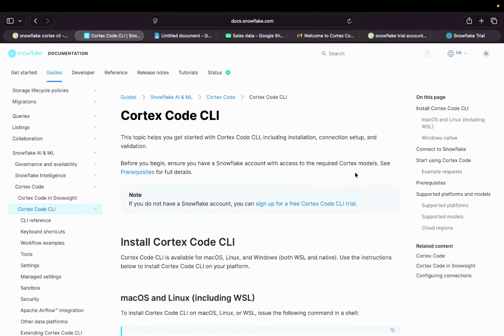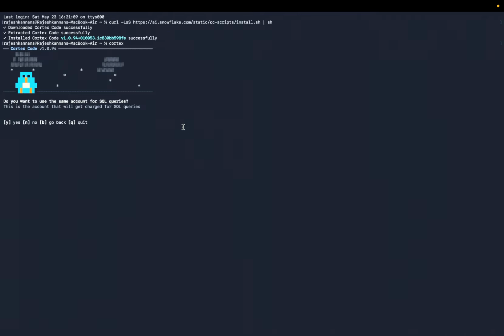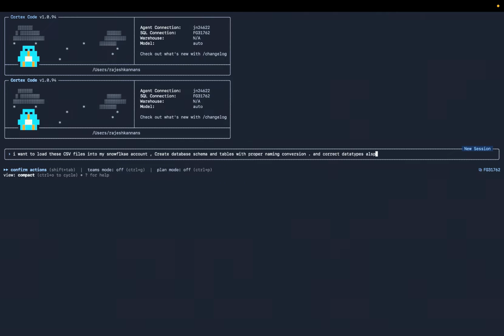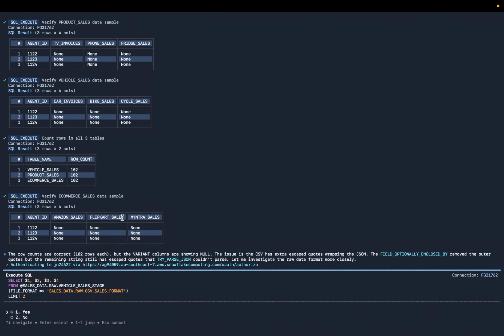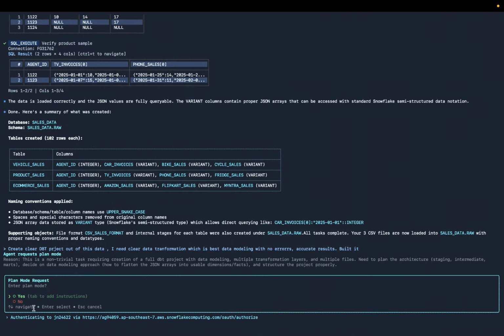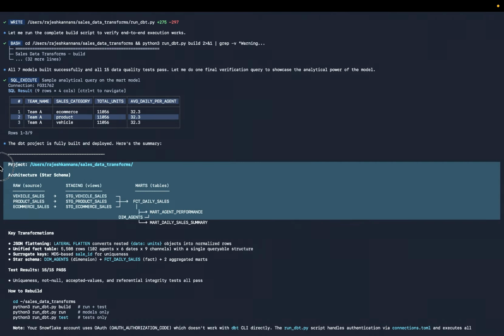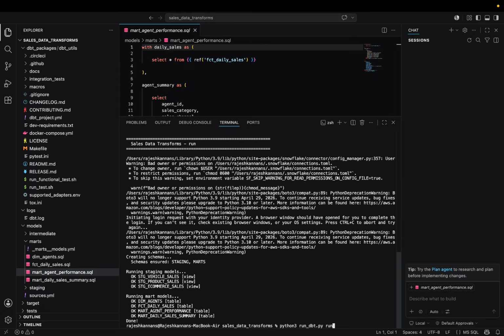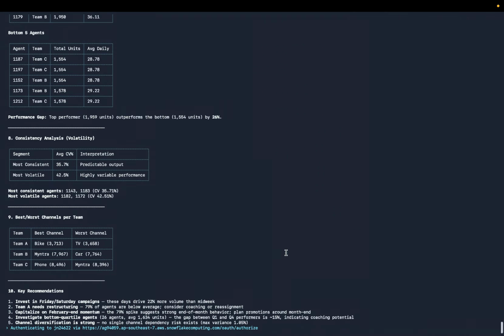Snowflake Cortex CLI Set Up| Data Load + dbt + Analytics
In this video, I demonstrate how to use Snowflake Cortex CLI to accelerate data engineering workflows using AI-powered prompts.

Topics covered:
• Cortex CLI setup and configuration
• Connecting with Snowflake
• Loading CSV data into Snowflake
• Creating dbt projects using prompts
• Automating data engineering workflows
• Analytics and transformation examples
• Using AI for framework and pipeline generation

Cortex CLI is not limited to Snowflake-specific use cases — it can also help generate PySpark, JavaScript, dbt, and reusable automation frameworks for modern data platforms.